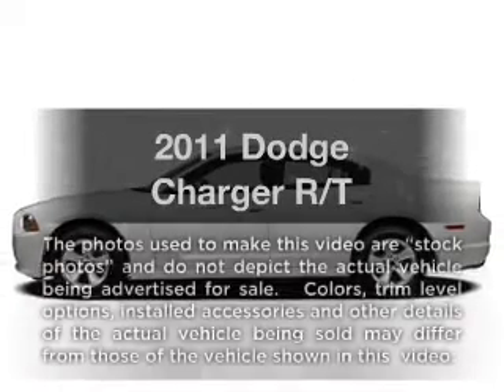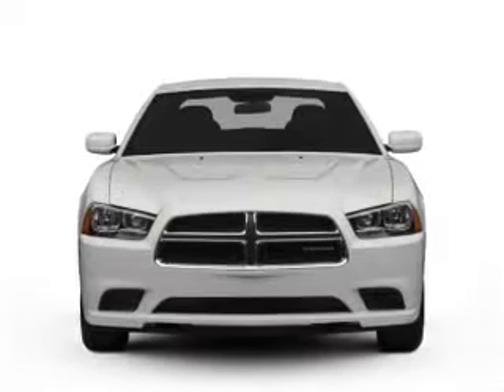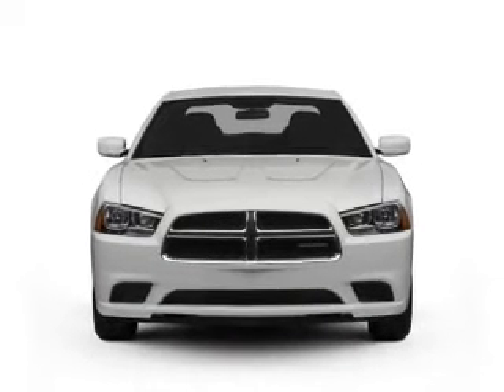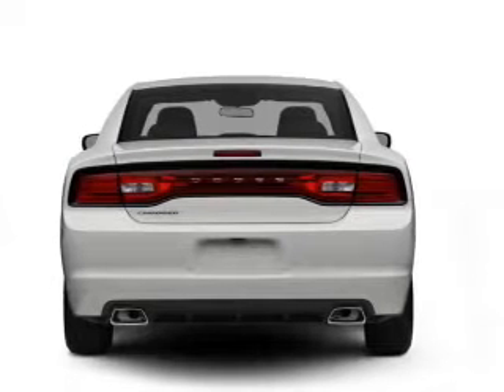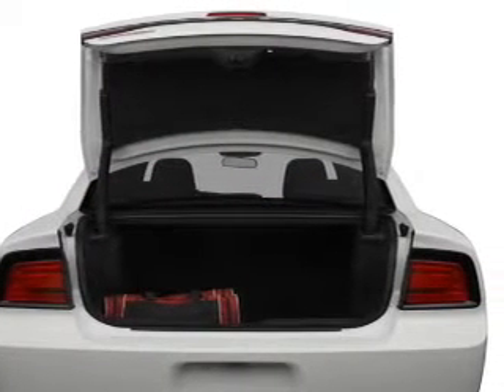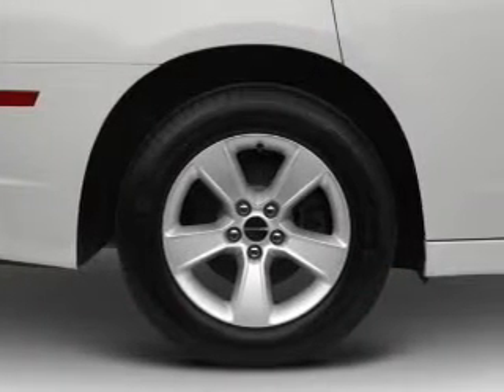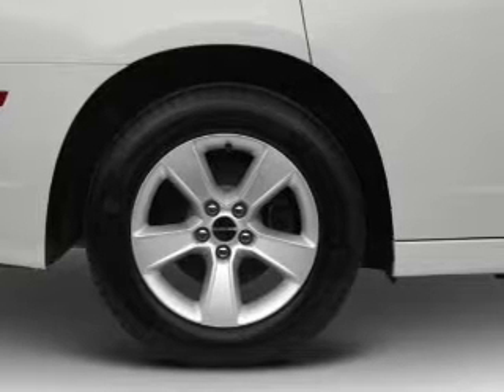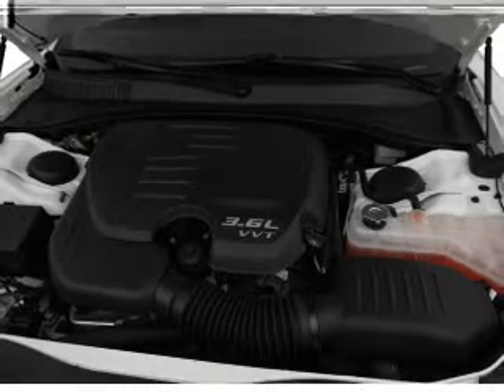2011 Dodge Charger - CHESHIRE MA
Year: 2011
Make: Dodge
Model: Charger
Trim: R/T
Engine: 5.7 liter 8 cylinder 16 valve
Transmission: 5-Speed Automatic
Color: Pitch Black
Mileage: 13
Address:
452 S State Rd